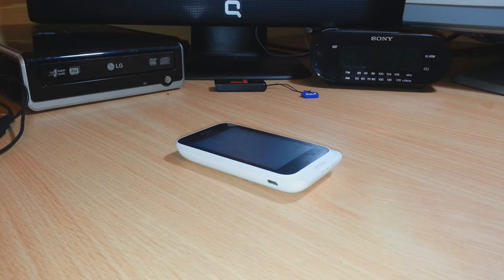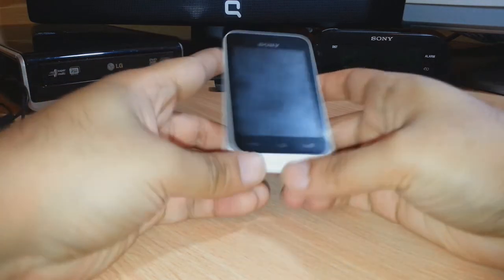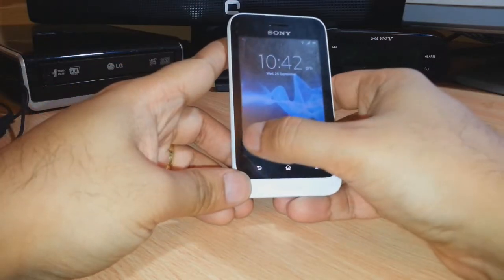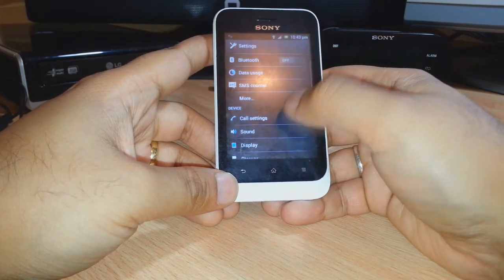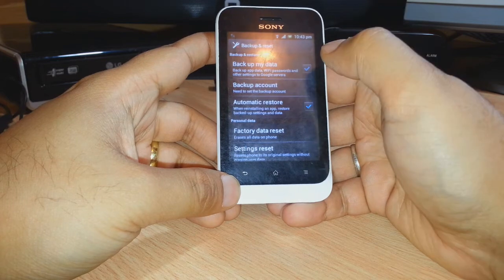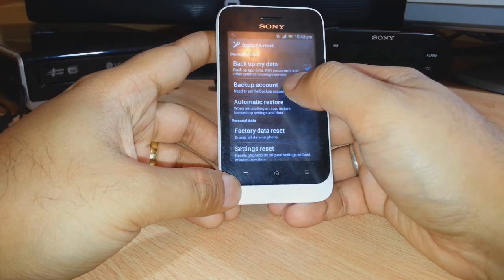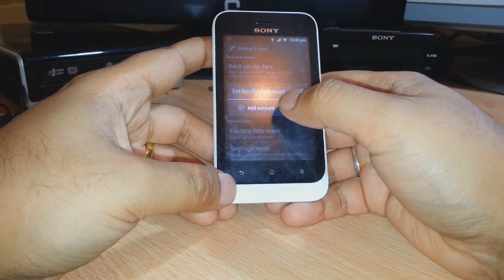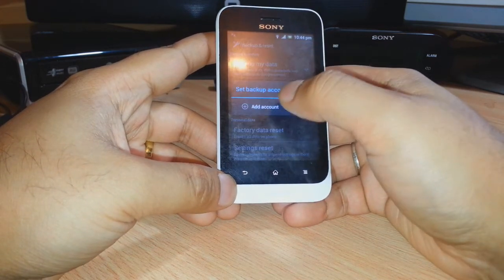Back up contacts, apps passwords by Google account at Sony Xperia Tipo Dual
More video on this phone plz check at down.